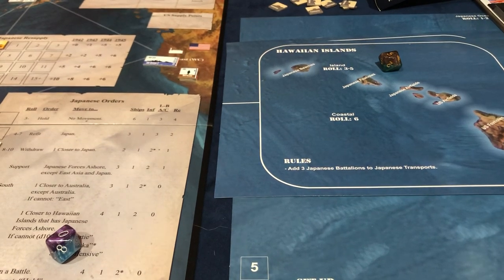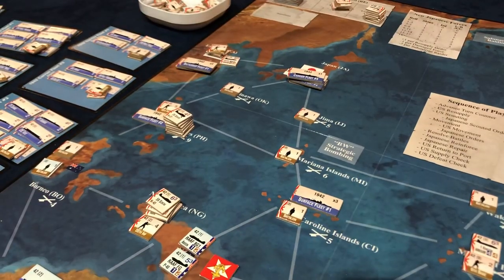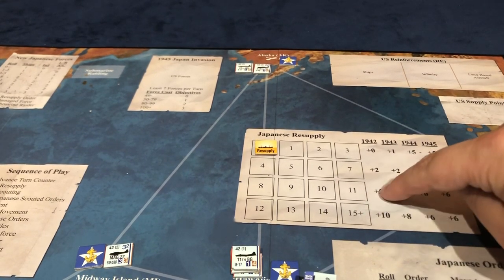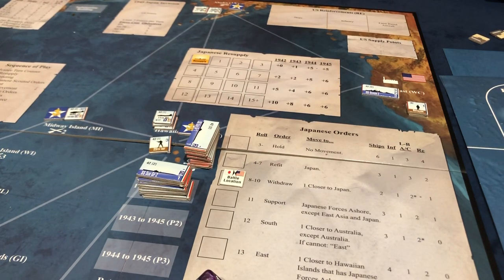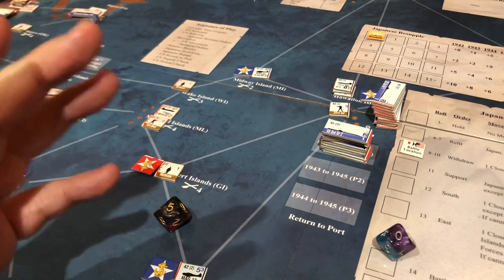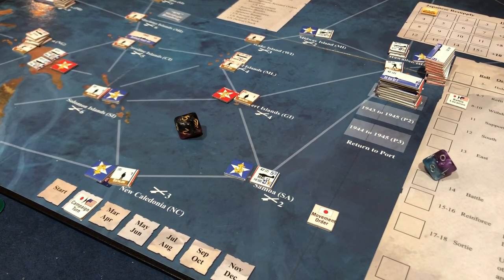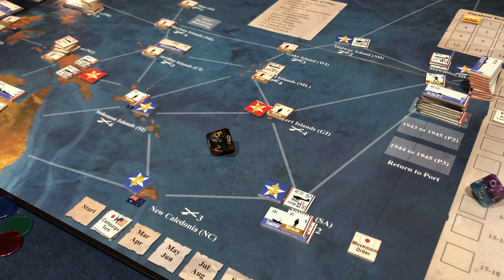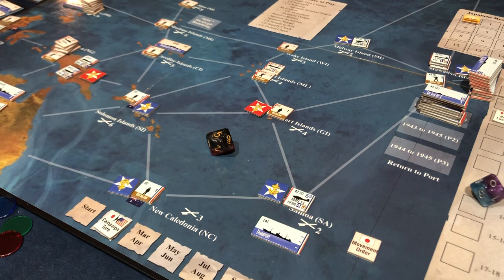Fc Nimitz with expansion rules and playthrough pt3